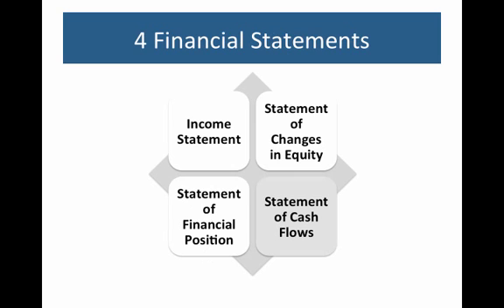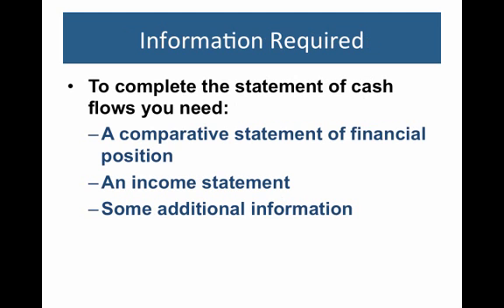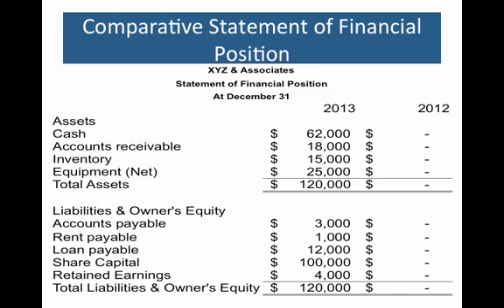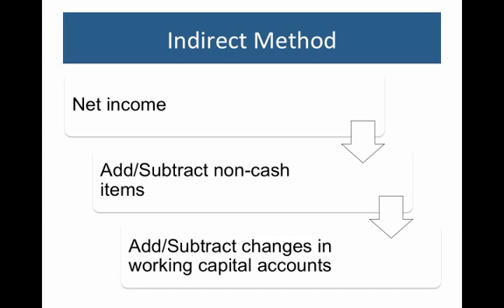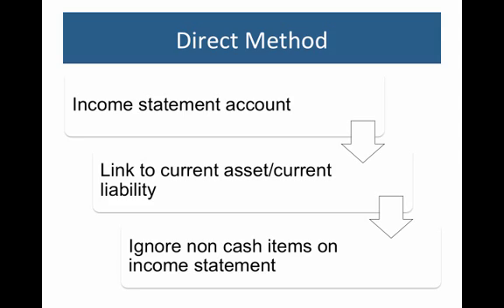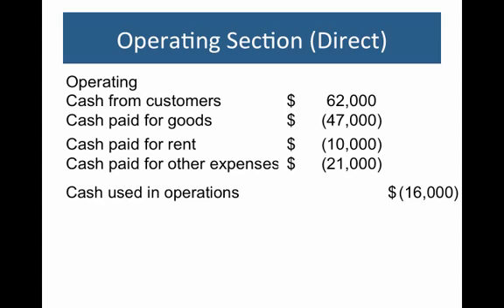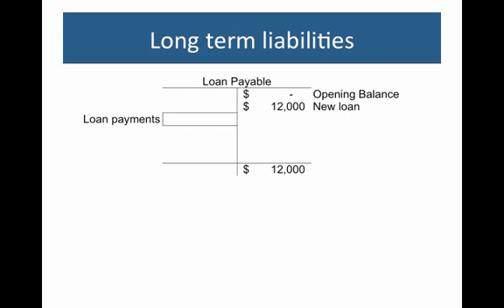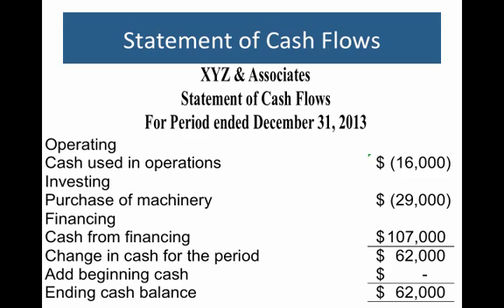Statement of Cash Flows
Table of Contents:

00:00 - The Accounting Cycle
00:06 - 4 Financial Statements
00:09 - The Statement of Cash Flows
00:37 - Statement Heading
00:49 - Statement Organization
02:07 - Information Required
02:42 - Direct v Indirect
03:25 - Income Statement
03:43 - Comparative Statement of Financial Position
04:19 - Sources/Uses of Cash
05:32 - Indirect Method
06:21 - Operating Section (Indirect)
07:33 - Direct Method
08:07 - Operating Section (Direct)
08:23 - Operating Section (Direct)
08:54 - Operating Section (Direct)
09:09 - Operating Section (Direct)
09:23 - Operating Section (Direct)
09:50 - Statement of Cash Flows
09:56 - Investing Section
10:22 - Investing Section (T-Accounts)
11:05 - Statement of Cash Flows
11:15 - Financing Section
11:33 - Long term liabilities
11:53 - Share Capital
12:13 - Retained Earnings
12:30 - Retained Earnings
12:49 - Financing sources/uses
13:05 - Statement of Cash Flows
13:12 - Statement of Cash Flows
13:28 - The Accounting Cycle